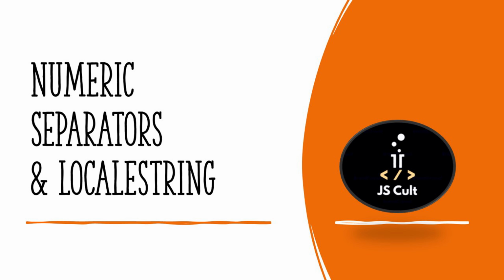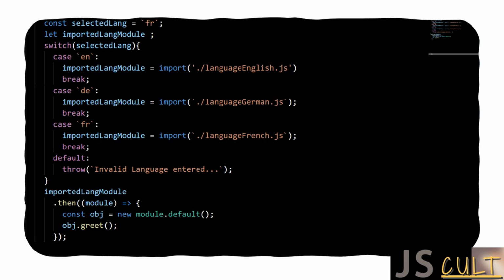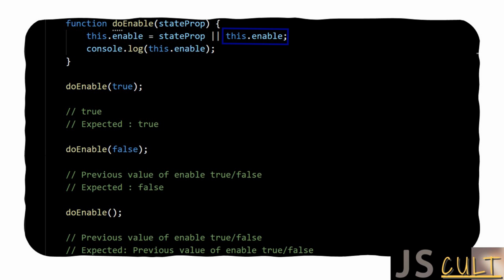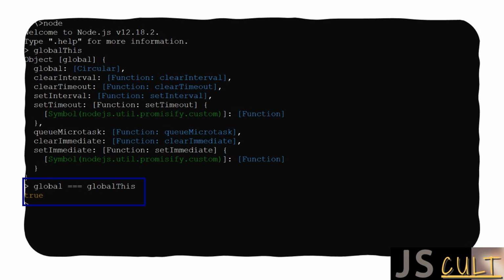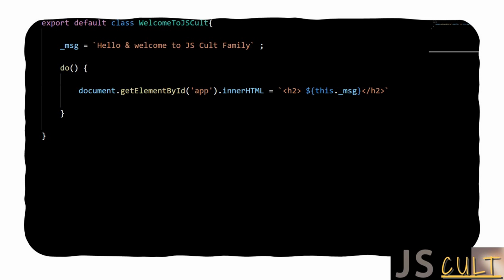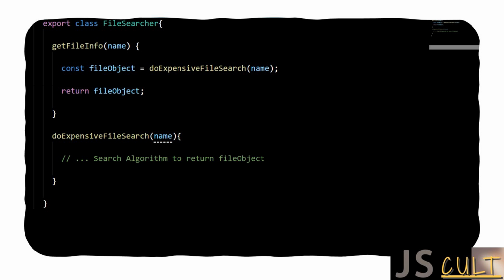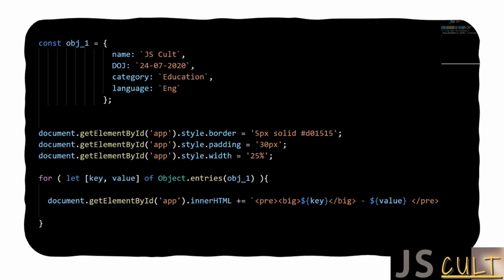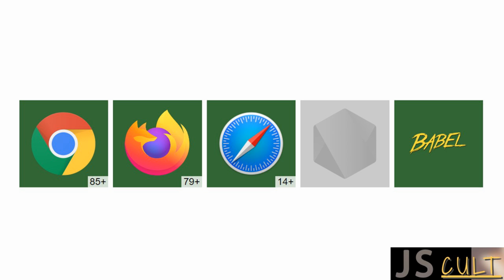Top 15 modern JavaScript features you MUST know | What's New in es2021 ? | Latest JavaScript hacks ✅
Hey Everyone . Hope you all are doing great !

This time I gave a break to my ongoing angular tutorial series and posted this just to know your reaction . Also do let me know your feedback on this video .

In today's video I'll be going through some of the crucial features of ES11 and ES12 which will come handy during development as well as while cracking JavaScript coding interview .

1.
2.
3.
4. promiseall &
5.
6.
7.
8. matchall &
9.
10.
11.
12.
13.

As I was stuck in multiple commitments , couldn't post any video for three weeks, extremely sorry for that .